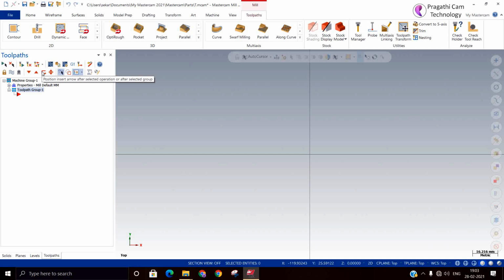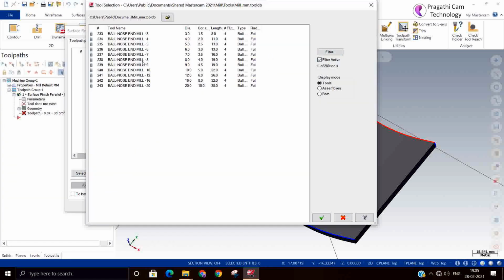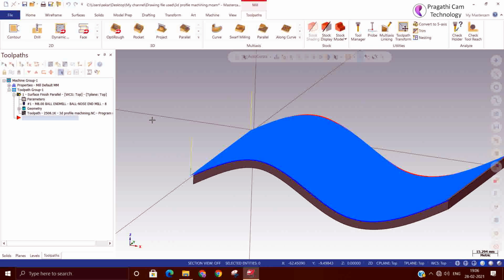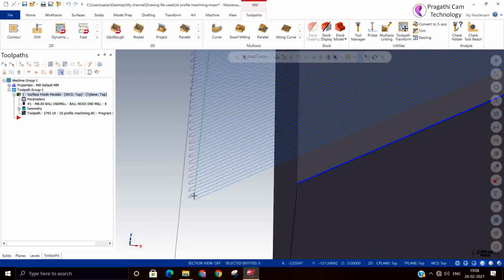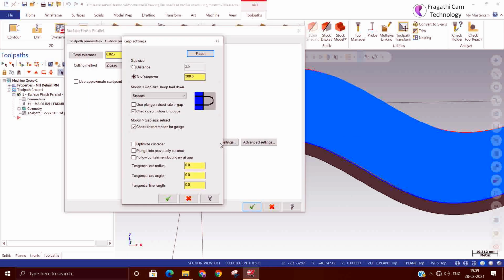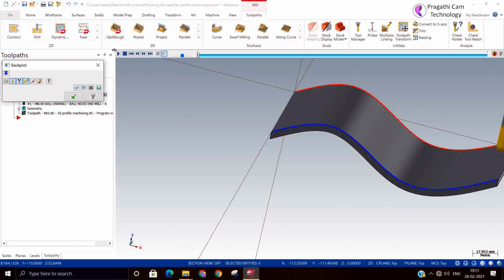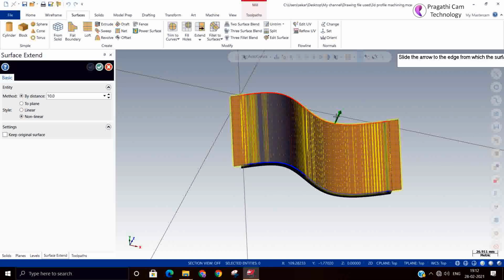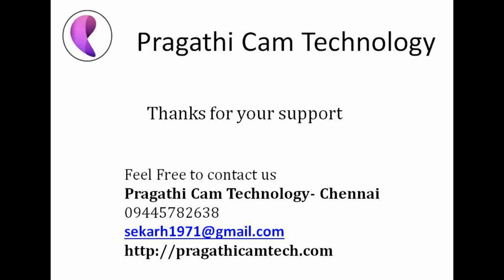Mastercam Surface Finish Parallel Tool Path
Hello Everyone,
Surface Parallel Toolpaths
The rough parallel toolpath removes stock quickly using multiple constant Z depth. Finish parallel uses the same side-by-side cutting pattern as Rough parallel. Finish parallel makes its cuts directly on the surface.

To create a Finish Parallel toolpath, select Mill toolpaths, Surface finish, Parallel from the right-click menu in Toolpaths Manager. The Rough Parallel toolpath can be created this way or created through the Mill Toolpaths contextual tab.